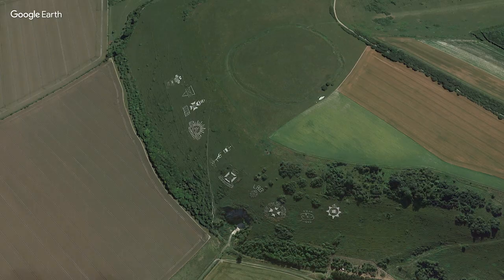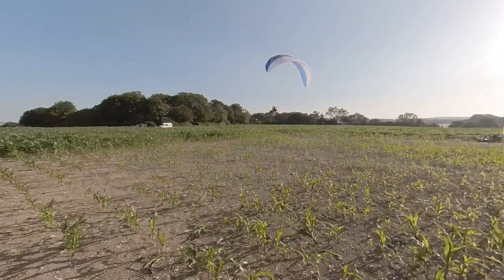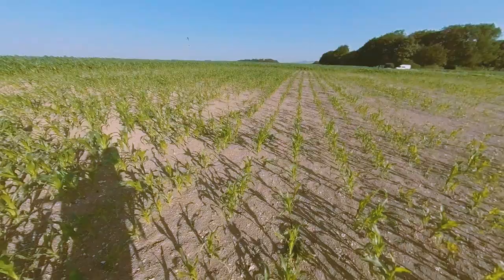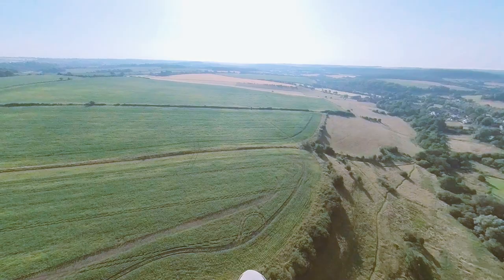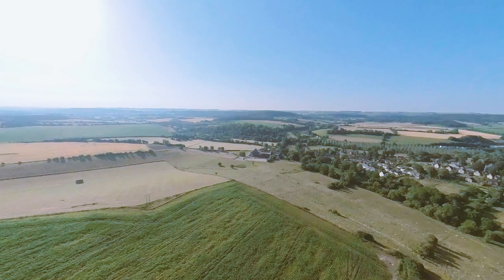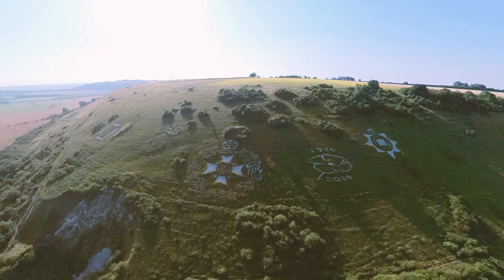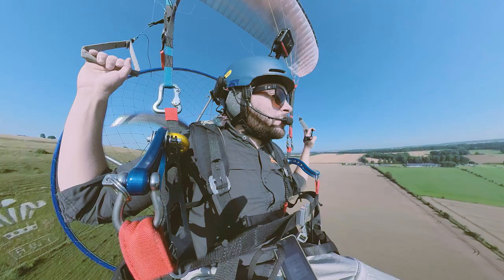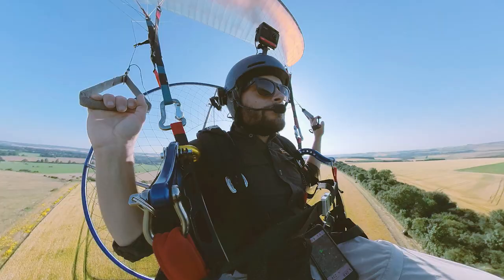Why are these Huge Chalk Drawings so important?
In this episode we fly over the Fovent Badges in England. The Fovant Badges are a set of regimental badges cut into a chalk hill, Fovant Down, near Fovant, in southwest Wiltshire, England. A tribute to those lost in World War 1.

Flying gear + School:
FlyMiPPG (Flight School)

Gear I Use to Make Videos:
2. Insta 360 One R
3. Insta 360 Selfie Stick
4. Extended Selfie Stick
5. GoPro Session 5
6. GoPro Hero 8 Black
7. Anker Powercore 5000
8. Magnetic USB Cable
9. Voiceover Mic
10. DJI Mavic Mini